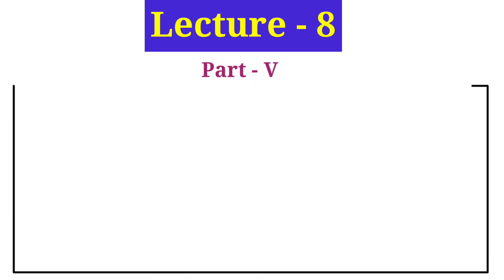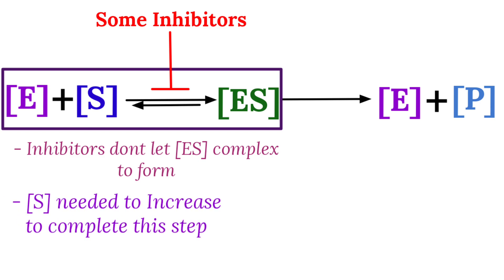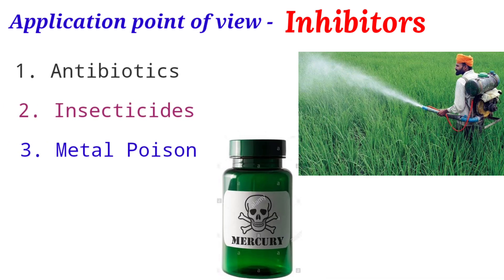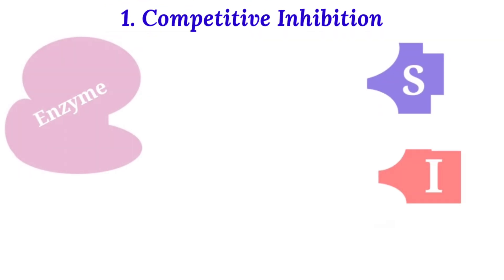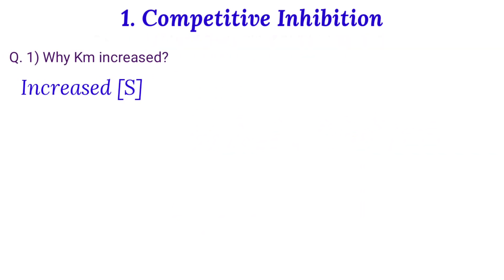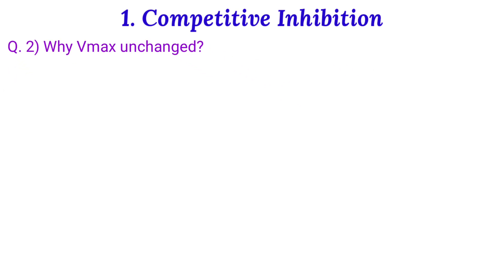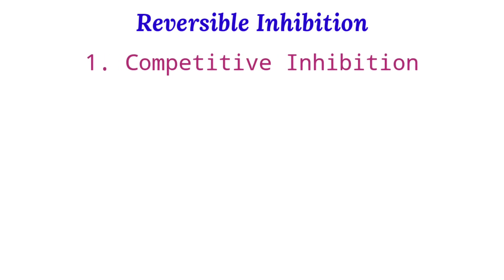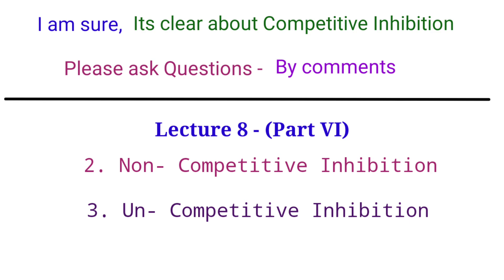Lect 8(P5)- | Enzyme Inhibition | Types of Inhibition | Competitive Inhibition in Detail | Km shift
This Lecture part covers following points-

1. EnzymeInhibition means effect of Inhibitors on Enzyme activity

2. 2 major types are explained (Reversible and irreversible)

3. Complete discussion on CompetitiveInhibition with use of MichaelisMentenPlot and LineweaverBurkPlot

4. Effect of Inhibitors on Km and Vmax

Subjects
Channel- Lifesciences studies

Lecture 4- Secondary Structure of Protein,

Lecture- 5 Tertiary Structure of protein, Supersecondary structure, Secondary structure prediction, Helical wheel, Hydropathy Plot.